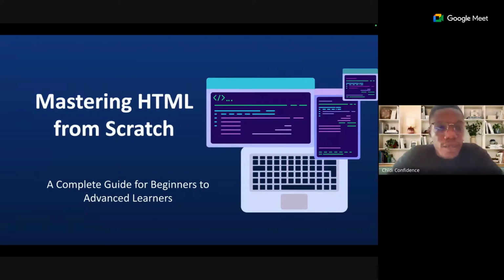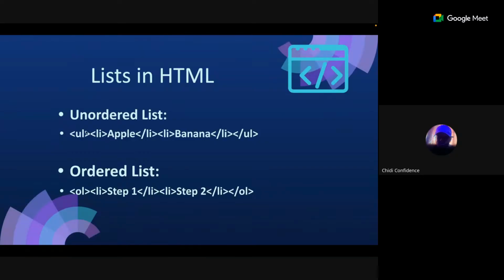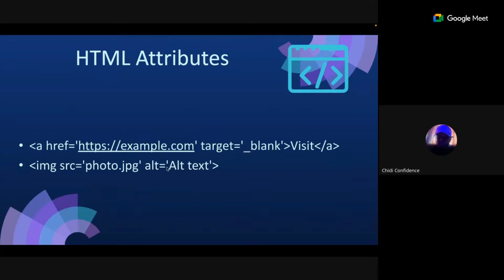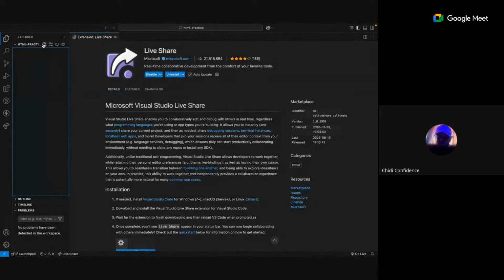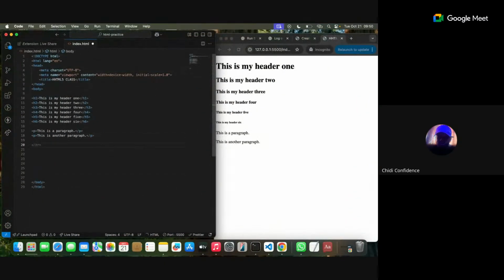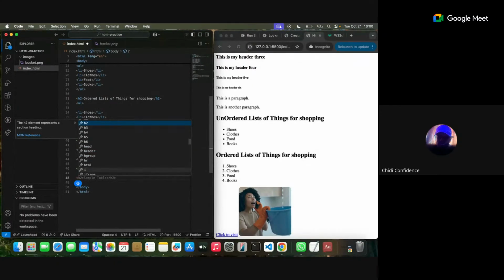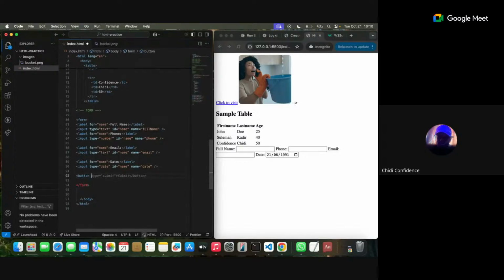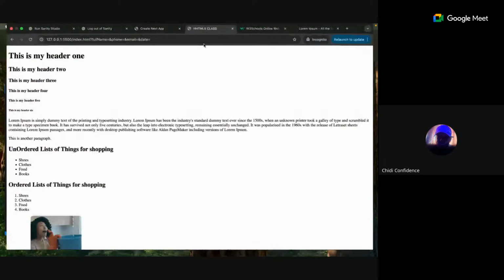📢 CPG WEB DEVELOPMENT PROGRAM – DAY 10